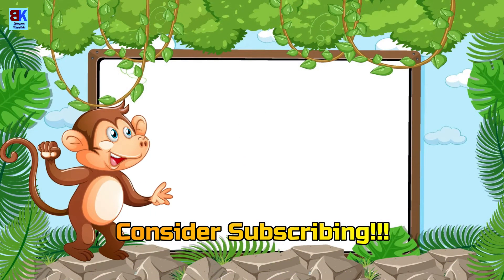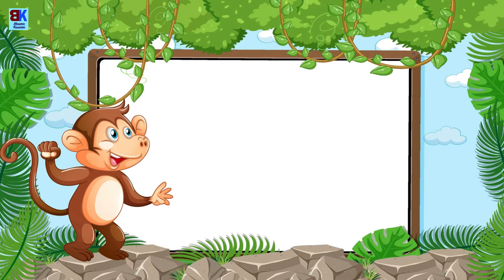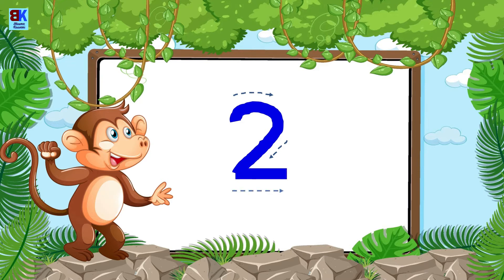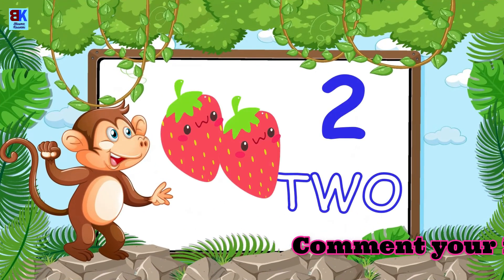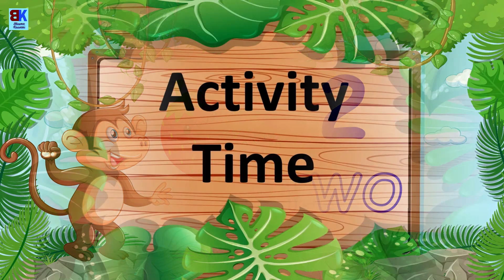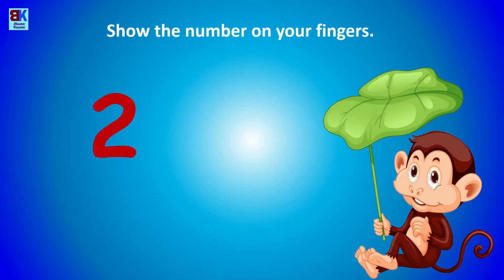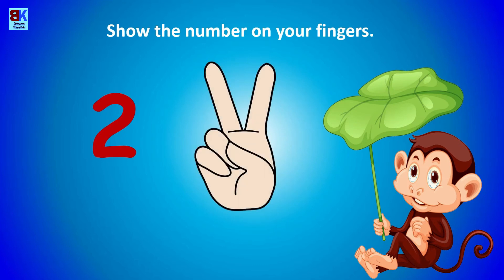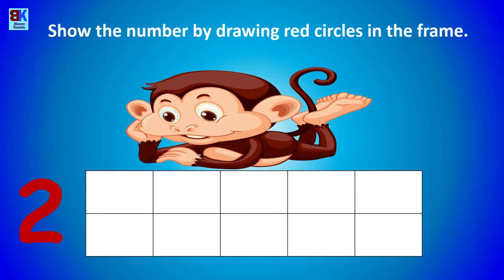Number 2 for kids | Learn Number Two | Activities to learn numbers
This is an educational video for children to learn the number 2. The tiny tots will learn how to trace number 2, how to pronounce and spell it and how to count with some fun examples. At the end of the video, there are some activities shown which will reinforce the number to the kids. Hope the kids enjoy!!

Image source : Vecteezy.com and Pixabay.com